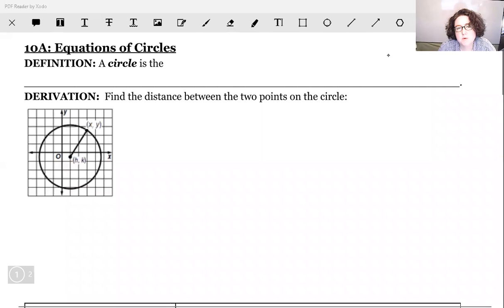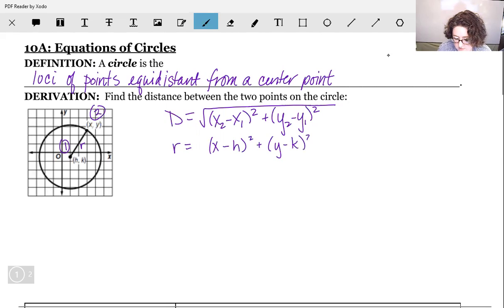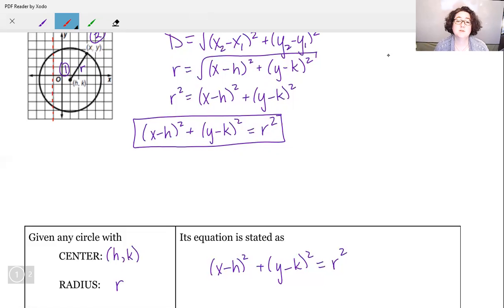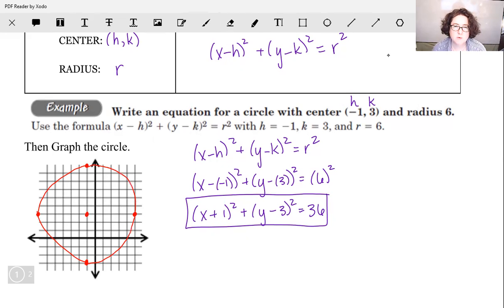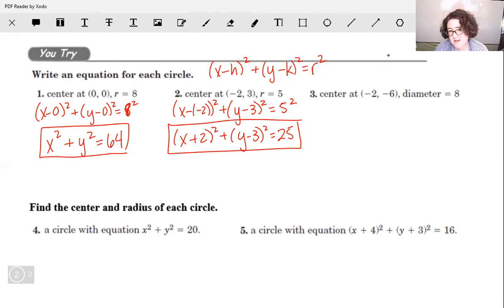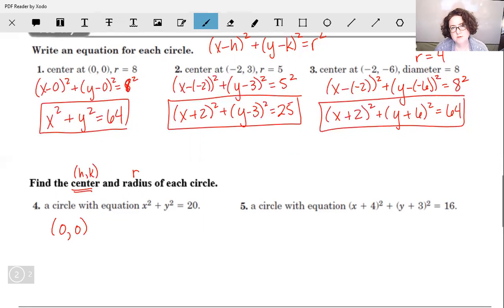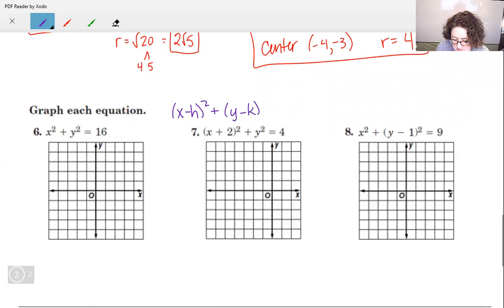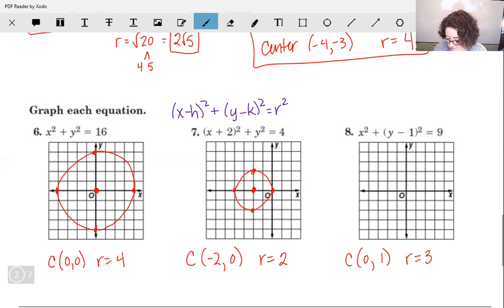10A Video: Equations of Circles